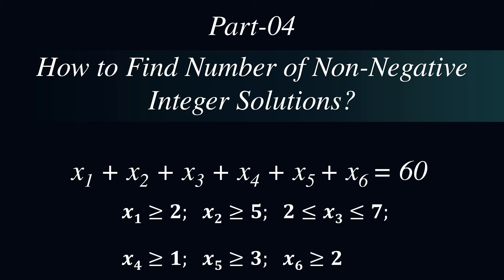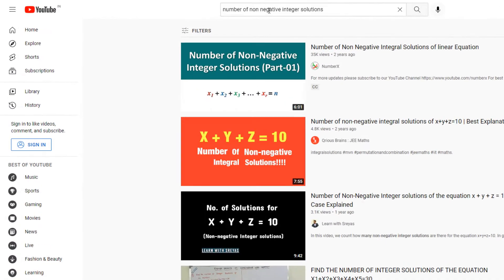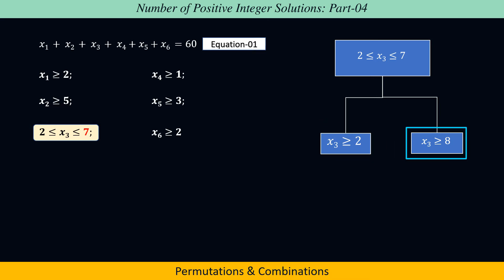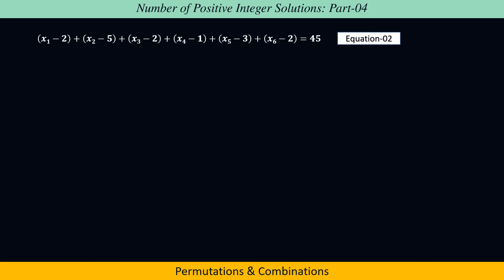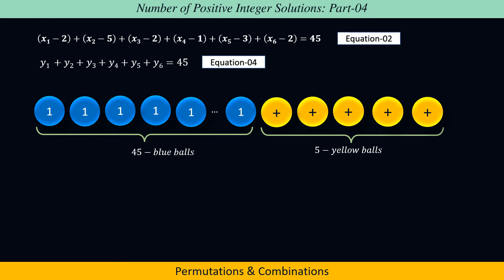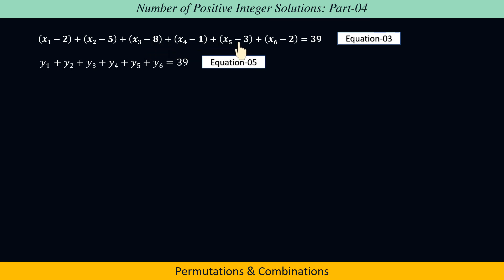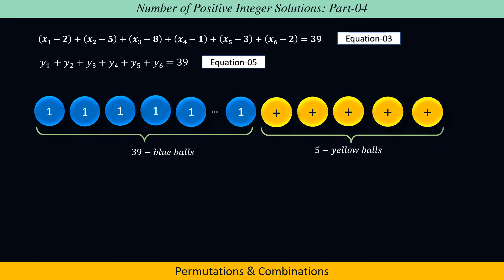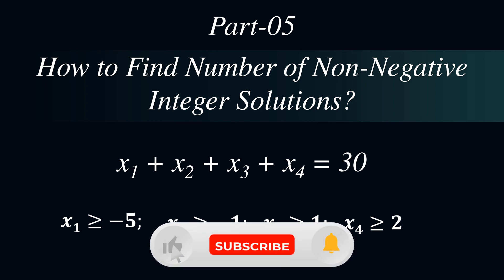Number of Non Negative Integral Solutions of Linear Equation Part 4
Number of non-negative integral solutions of linear equation part 4. In this video, you will learn "how to find number of non negative integer solutions of linear equations using permutations. This concept is very useful while solving problems asked in IIT JEE Mains and Advanced level. Number of non negative integral solutions of linear equation. Number of non negative integral solutions. Permutations and combinations IIT JEE Advanced, Mains IIT JEE. Non negative integral solutions. Non negative integer solution. Integral solutions. Number of non negative integral solutions of linear equation. Non negative integral solutions formula. Non negative integer solutions. Finding non negative integer solution. Permutations and combinations class 12.